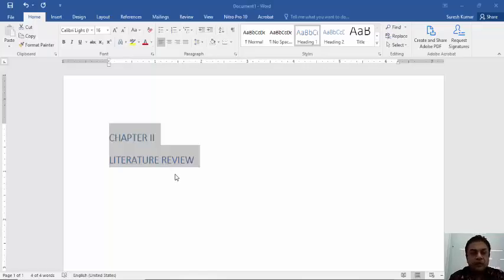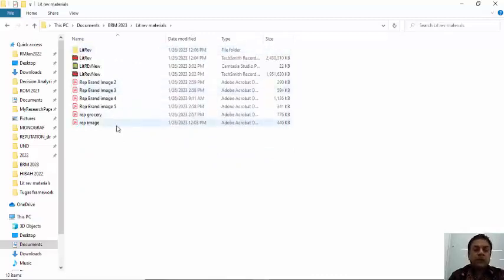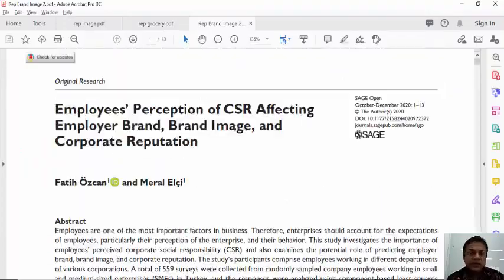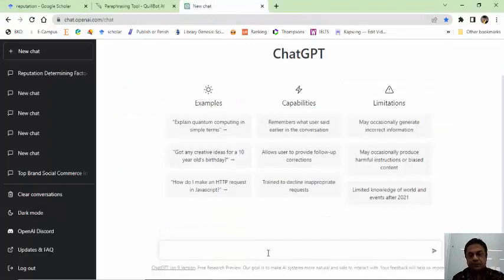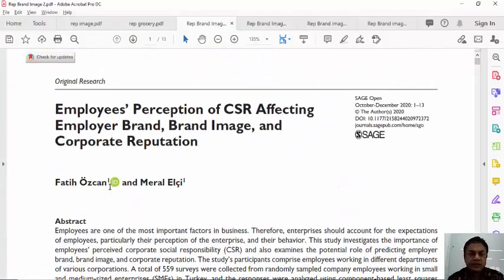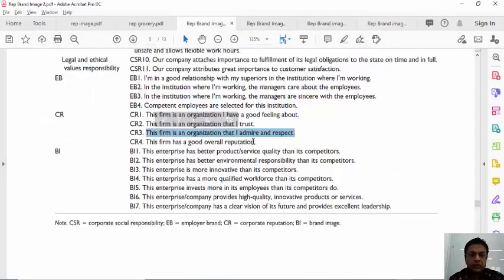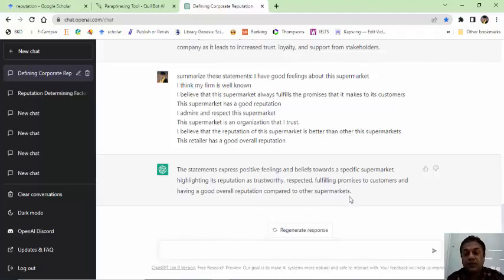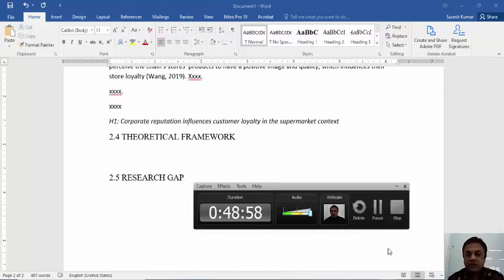pembahasan 2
penjelasan materi 2